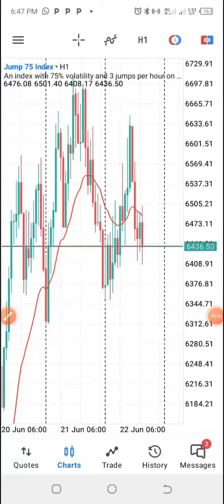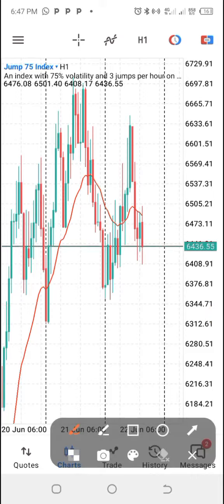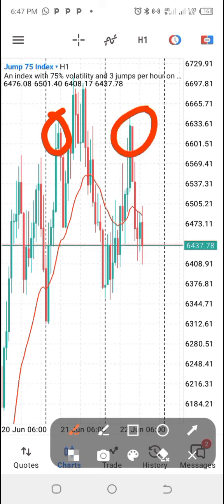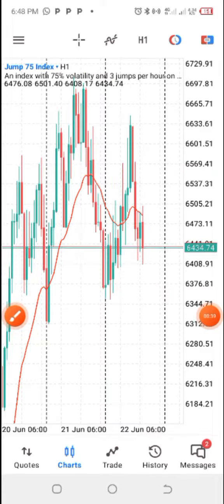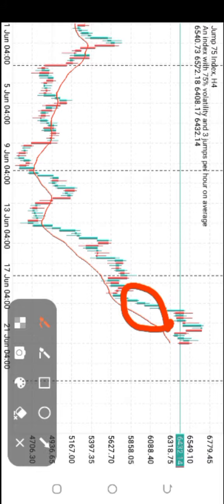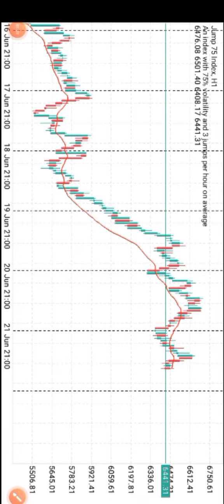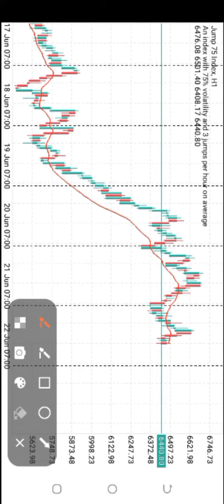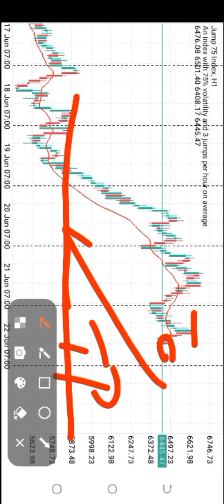The best Price Action tutorial You will ever need!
In this video a head and shoulder pattern has been explained@ Watch to learn the ins and outs behind getting your analysis right on Volatility indices, boom and crash indices which will enable you master price action like a pro!

Consider joining my telegram community for more trading tips and insights